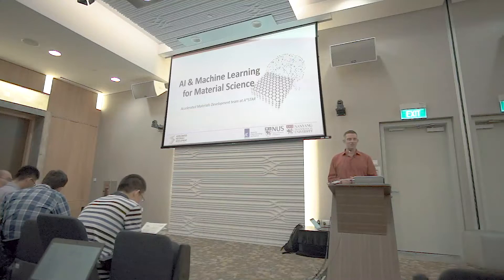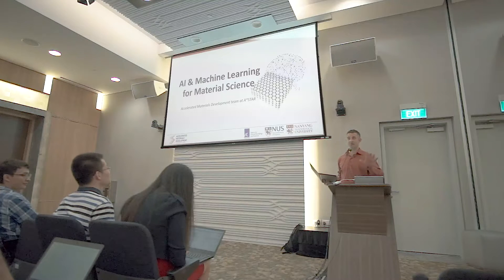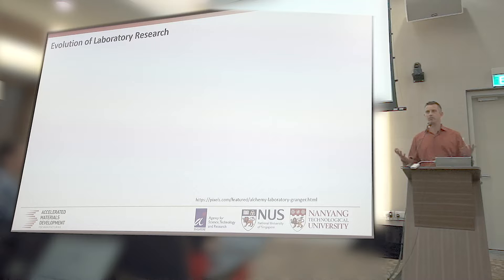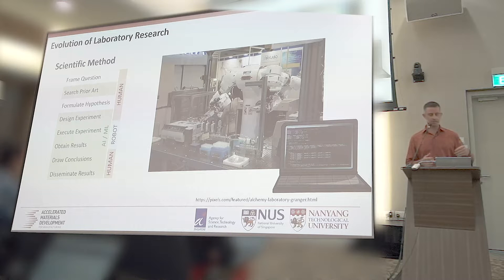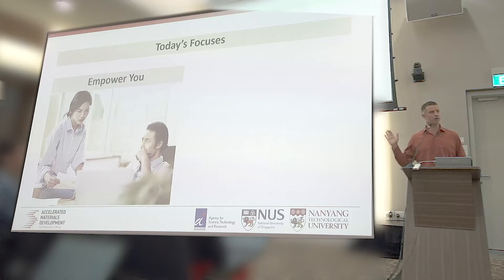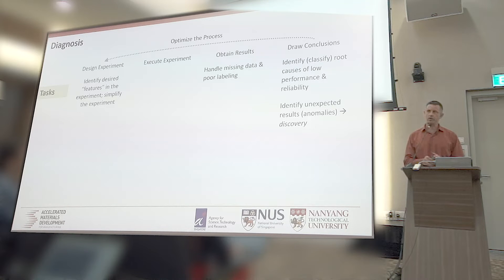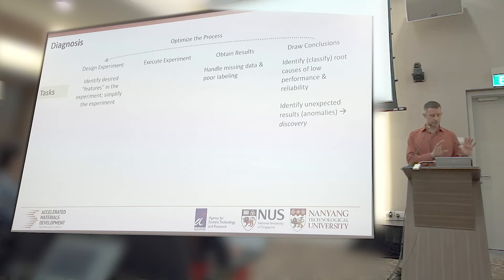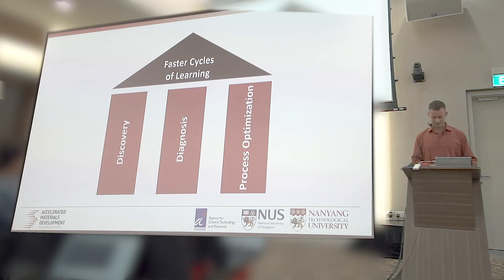Tonio Buonassisi: Workshop Introduction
Workshop introduction by Prof. Tonio Buonassisi